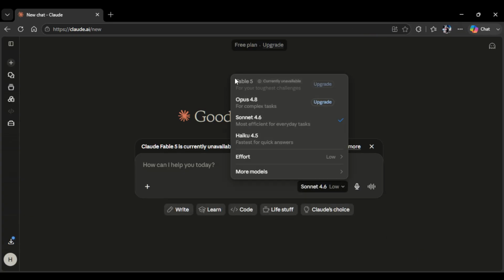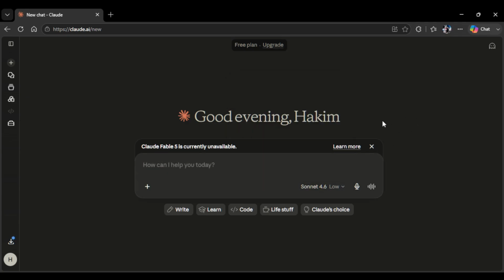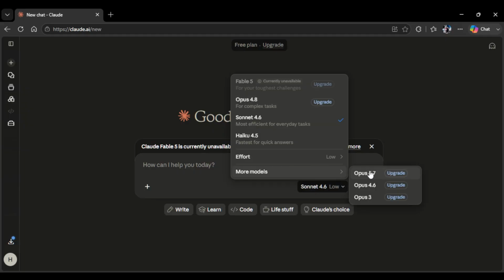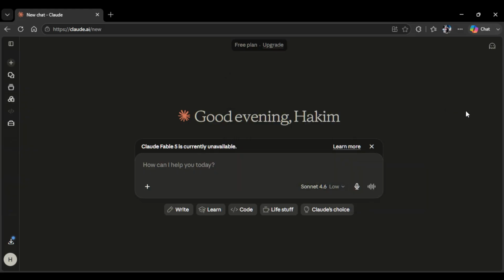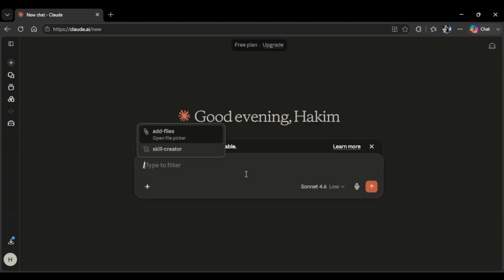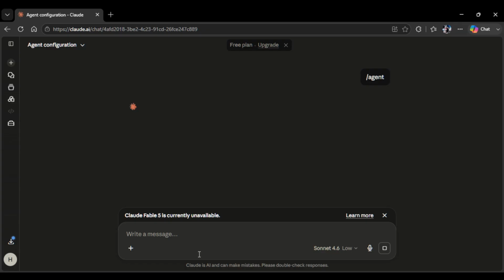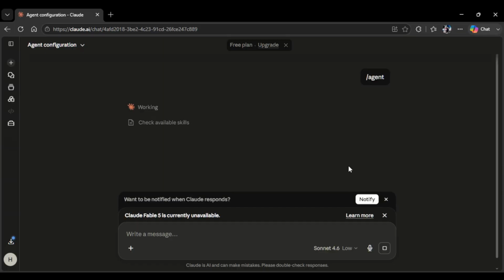How To Set Up Sub Agents in Claude Code! Tutorial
Today we talk about claude code tips,claude code sub agents,claude subagents,claude code tutorial